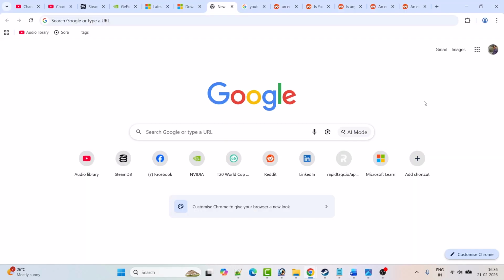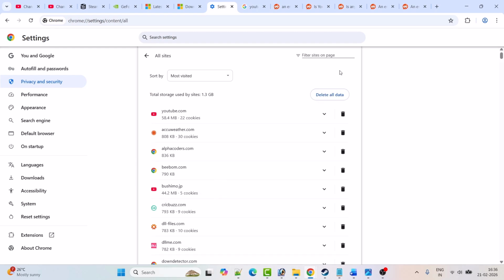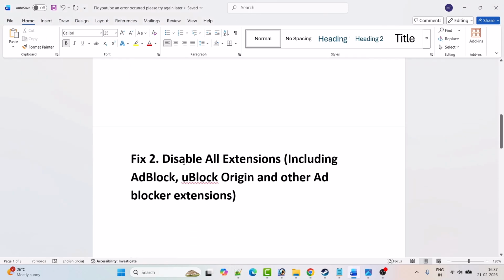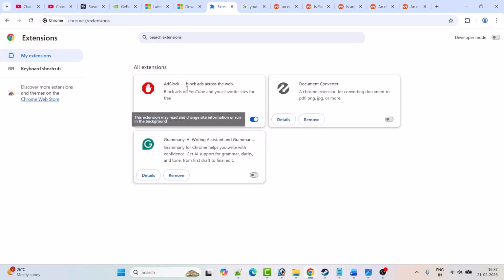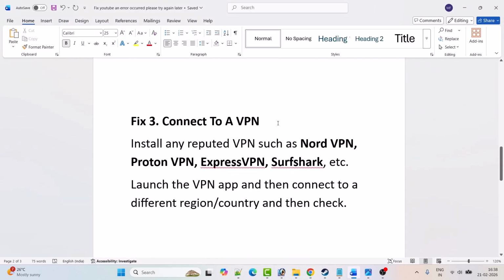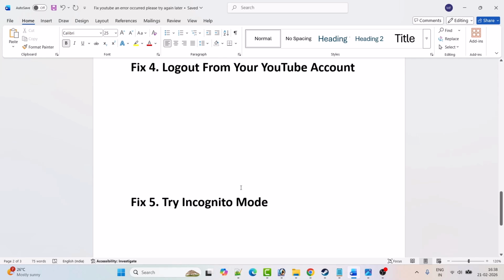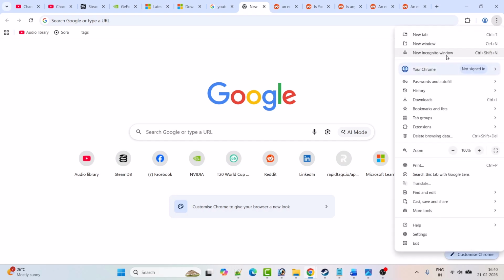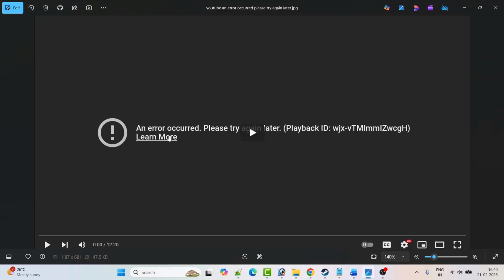Fix YouTube: An error occurred. Please try again later Playback ID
In This Video Guide, You Will Learn How To Fix Fix YouTube: An error occurred. Please try again later Playback ID (2026).
How To Fix YouTube Playback Error - An error occurred. Please try again later with Playback ID.

I Hope any one of the fixes mentioned in the video would help you to solve “This content isn’t available, try again later” on YouTube.